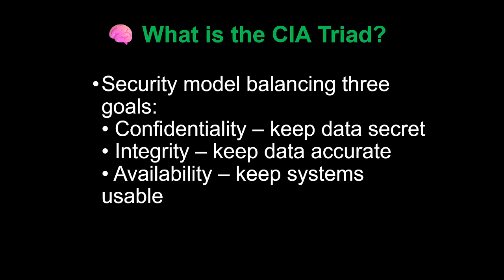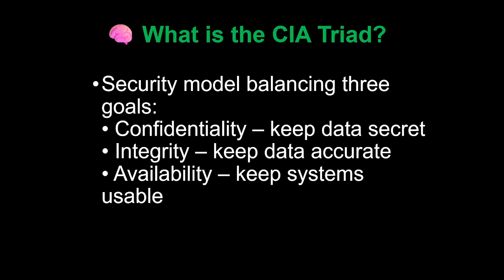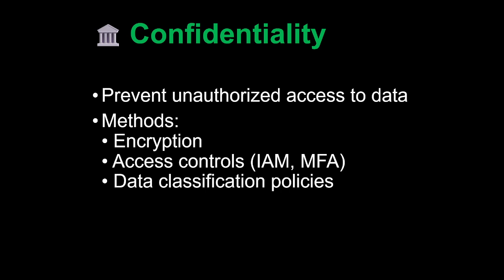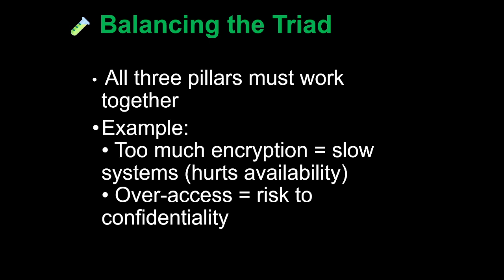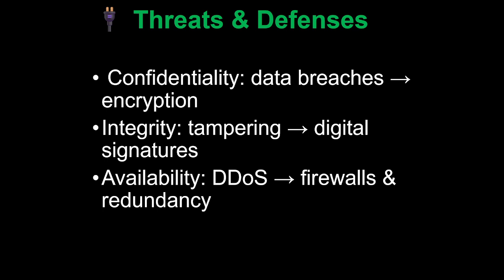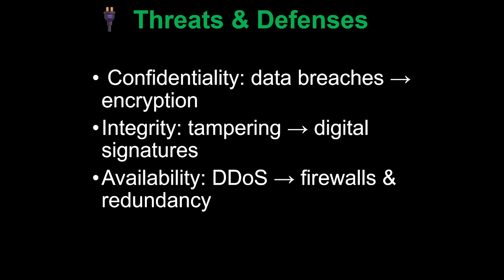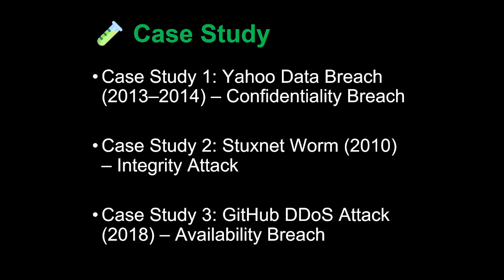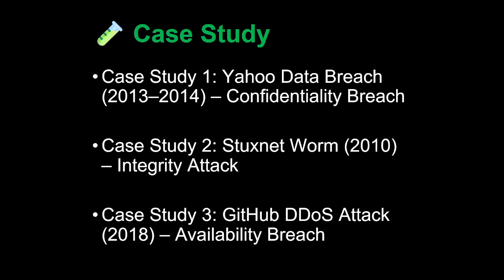🧠The CIA Triad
Security model balancing three goals:• Confidentiality – keep data secret• Integrity – keep data accurate• Availability – keep systems usable